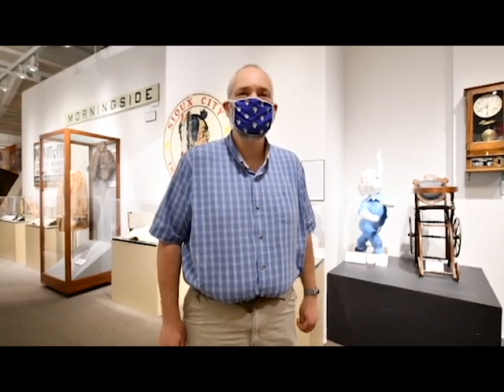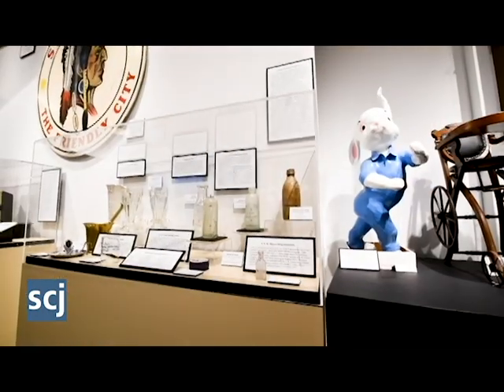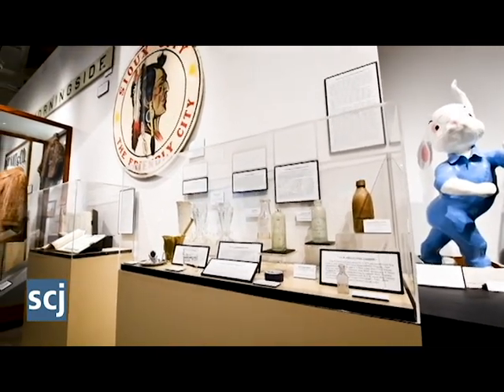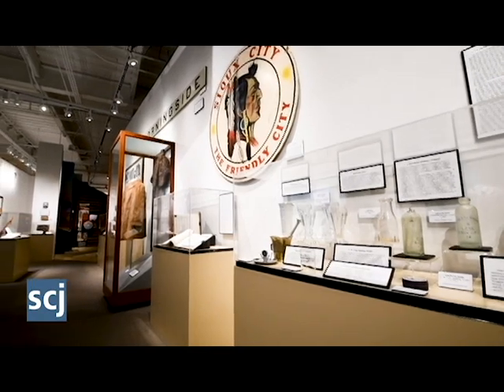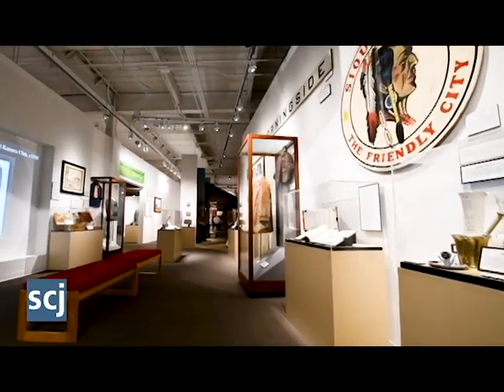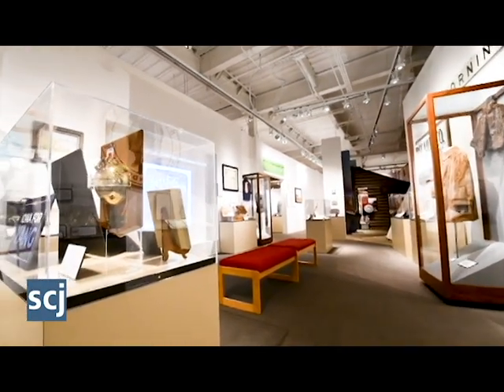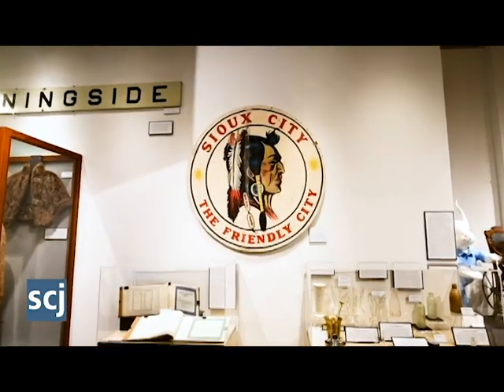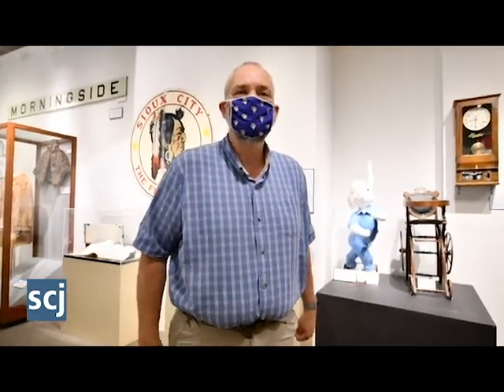WATCH NOW: Sioux City Public Museum exhibit is New to You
Matt Anderson, Sioux City Public Museum curator, talks about the museum's "New to You" exhibit, a display of items that have been recently donated to the museum. The exhibit runs through August 15.